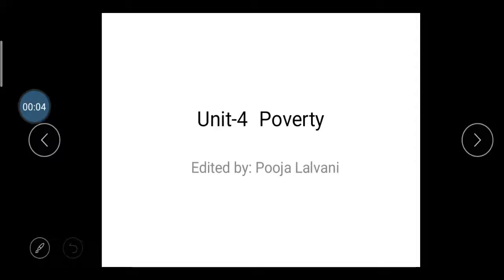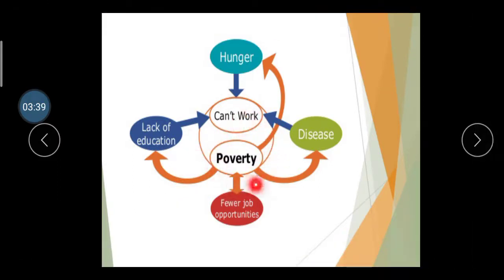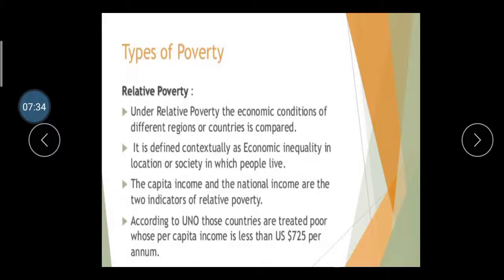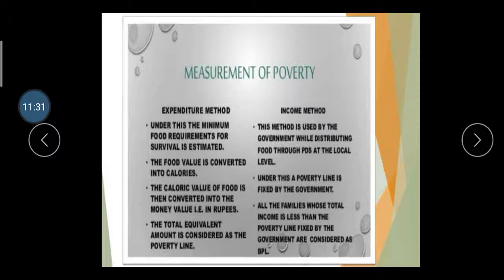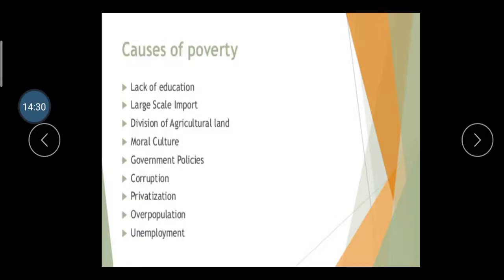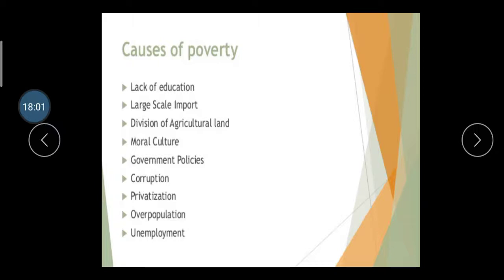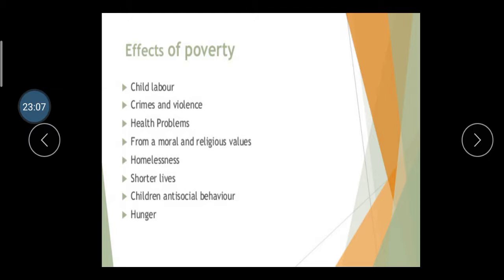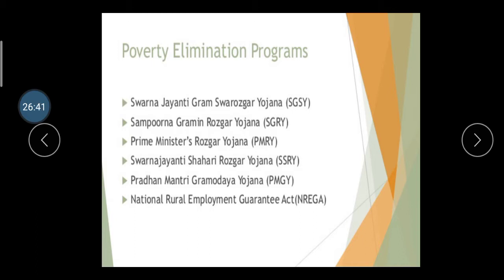PEM Unit-4 Poverty